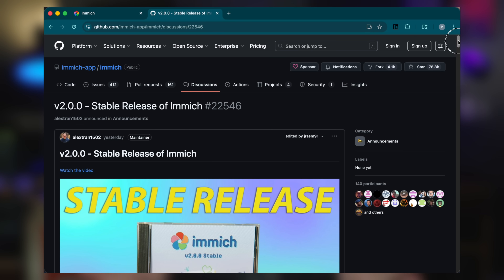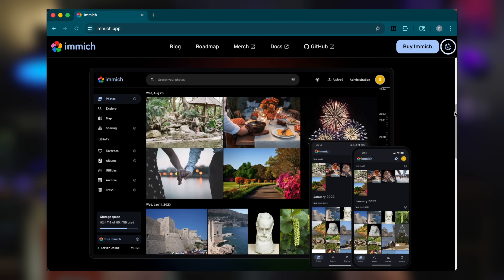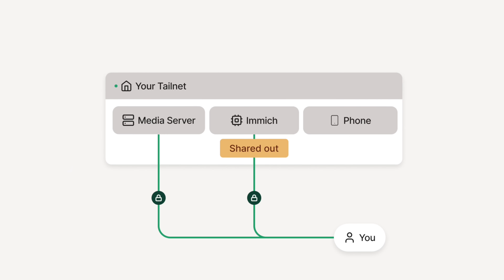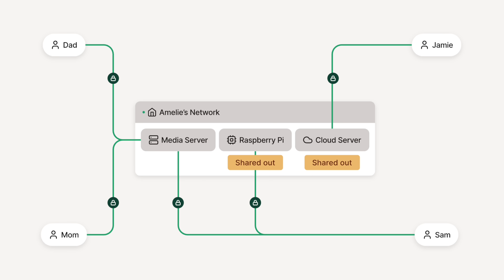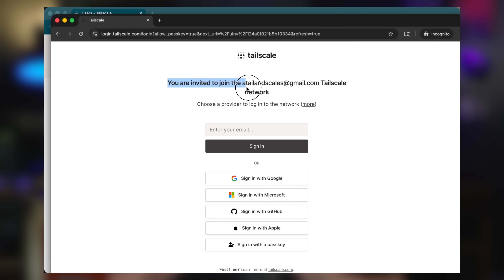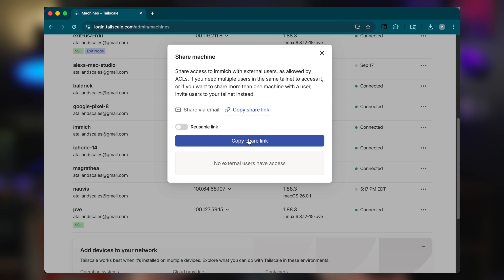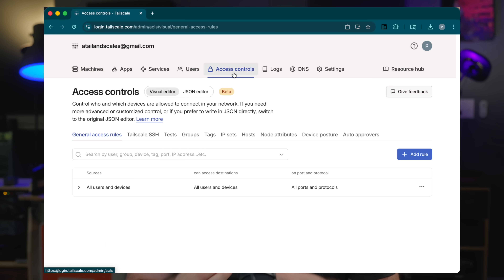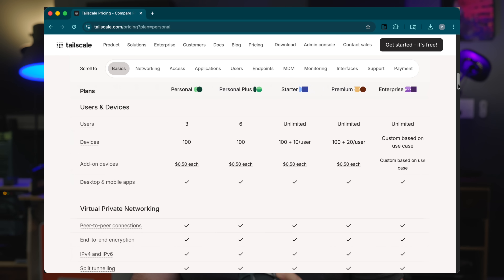Immich 2.0 is ready to replace Google Photos - Here's how to access it remotely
Immich 2.0 is here, and it is a huge milestone. This project has quickly become one of the most impressive self-hosted apps around, offering a real alternative to Google Photos that puts you in control of your data. In this video Alex walks you through how Immich pairs with Tailscale to make private, secure family photo sharing simple and reliable.

You will see the two main ways to share - putting everyone into a single Tailnet, or keeping your Tailnet just for yourself and sharing Immich with others. Alex also explains how Tailscale’s free and paid plans affect these choices, and why node sharing can be a cleaner option for larger families. By the end, you will know how to run your own family-friendly photo library that feels as seamless as the cloud, but stays fully under your control.

Links:

- Put your gaming GPU to work! Remote machine learning on Windows with Docker and WSL2 from anywhere.

Personal accounts will always be free with Tailscale and can include up to 3 users and 100 devices.

Chapters:

00:00 Start
01:30 Remote access considerations
03:02 Option 1 - One Tailnet to rule them all
03:30 Option 2 - Node sharing
04:30 Pricing considerations